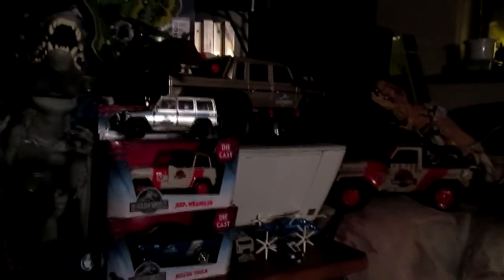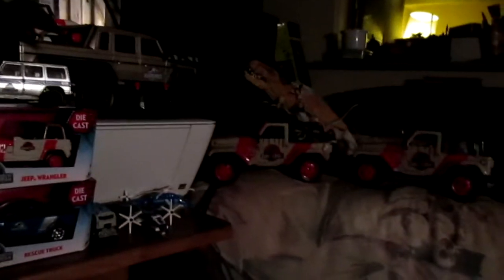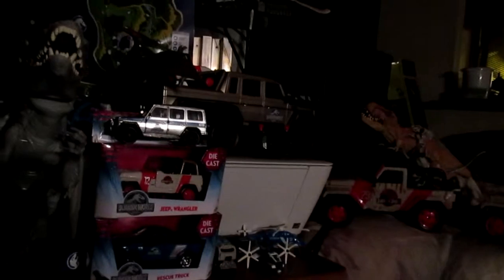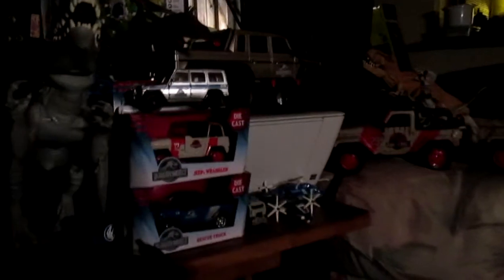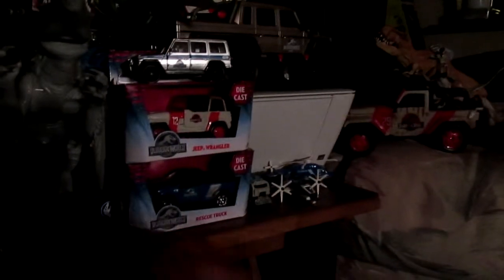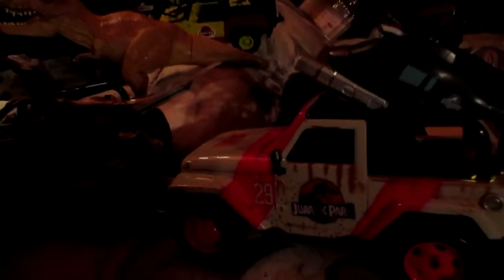Jurassic World unboxing die cast rescu truck and jeep